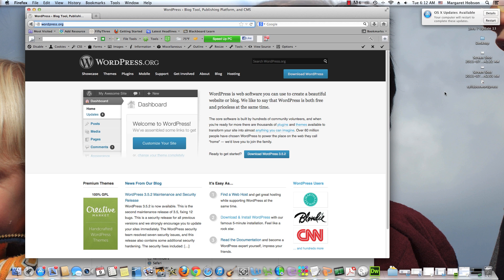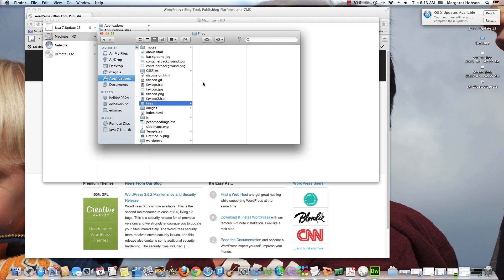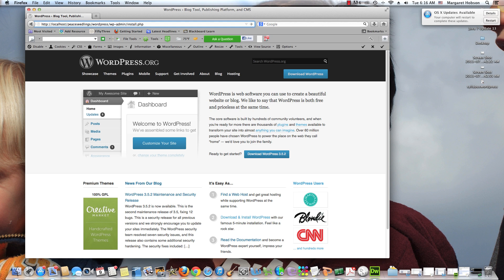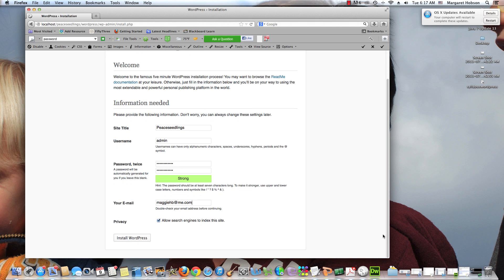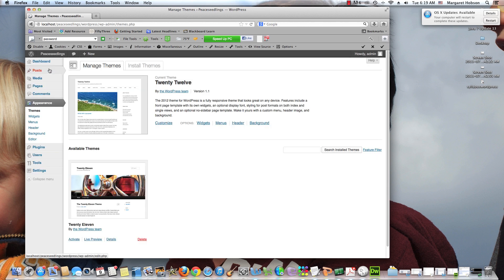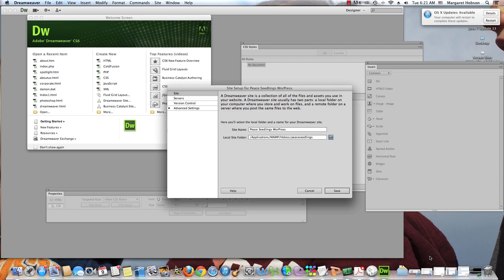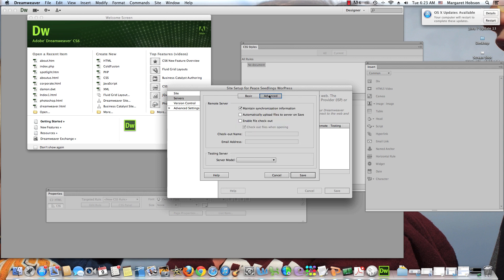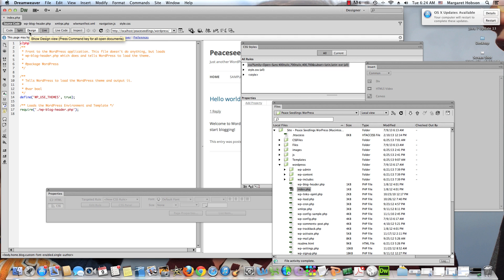Configuring WordPress and Dreamweaver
In this video I will show you how to setup both WordPress and Dreamweaver to work together.